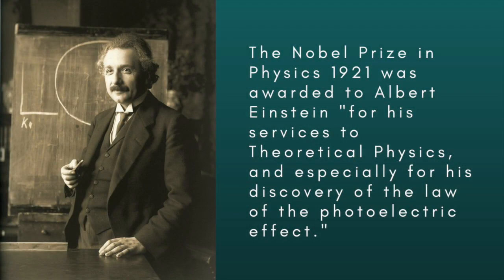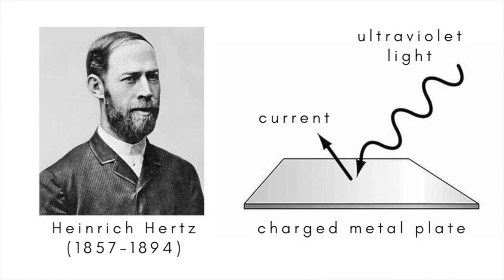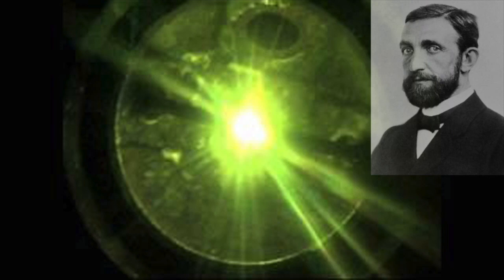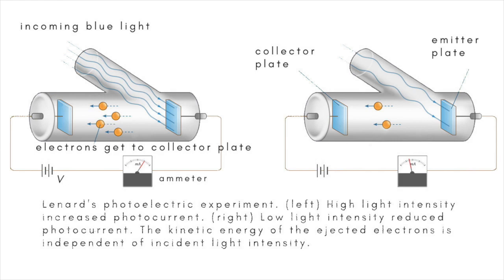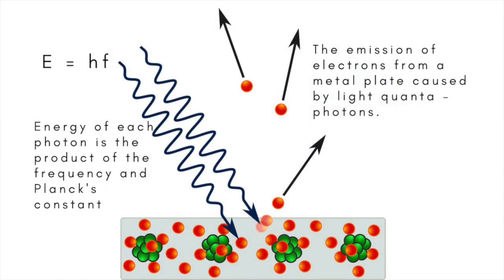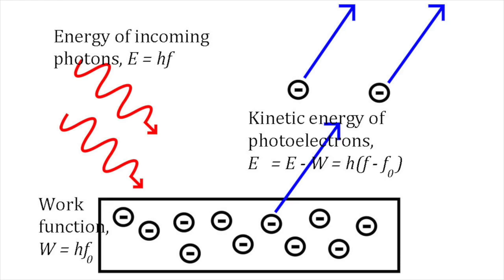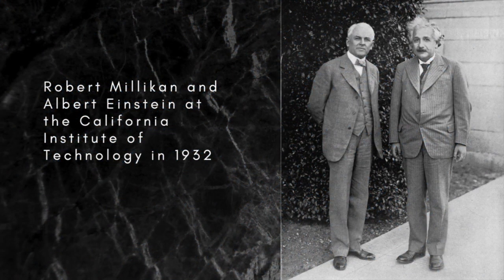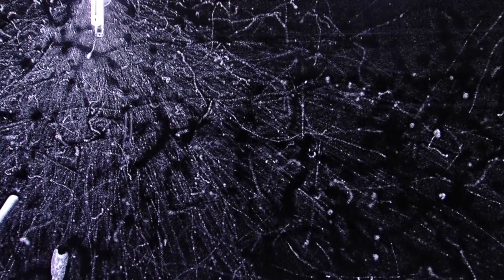Einstein and the photoelectric effect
Einstein is best known for his theories of relativity but he won his only Nobel Prize for his pioneering work on quantum theory and the photoelectric effect.